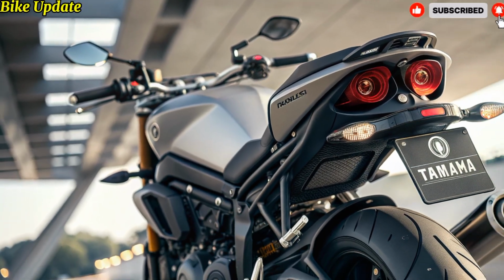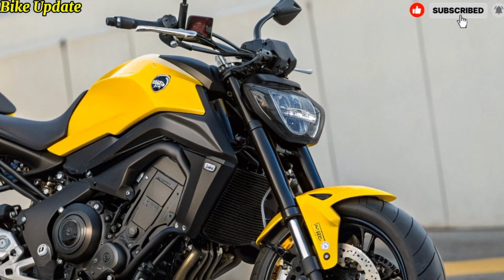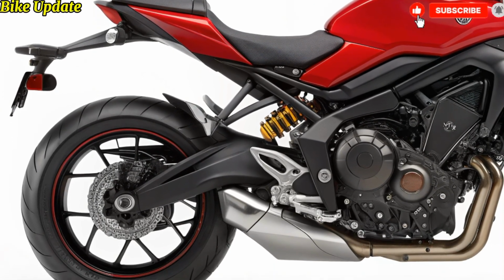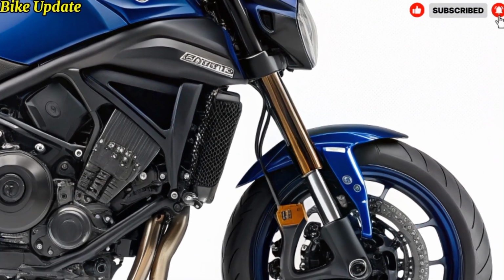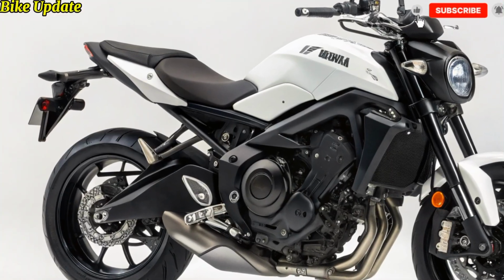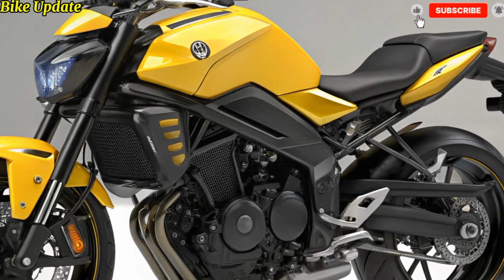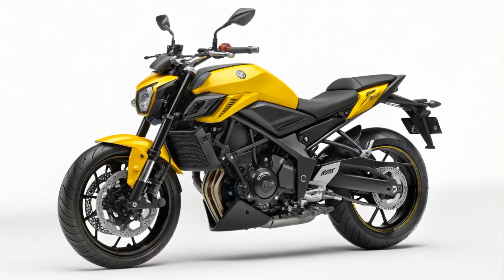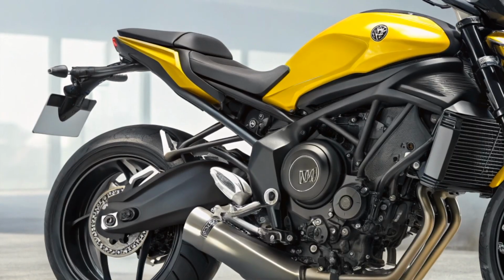New 2026 Yamaha MT-09 Finally Launched.!!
2026 Yamaha MT-09 — The Naked Beast Just Got INSANE!🔥 Full Review, Top Speed, Exhaust Sound & Ride Test!

🔥 The 2026 Yamaha MT-09 is finally here — and it’s absolutely mind-blowing! In this full review, we cover the new design, engine specs, exhaust sound, top speed, acceleration test, and how it stacks up against rivals like the Kawasaki Z900, Triumph Street Triple, and Ducati Monster.

💥 From the new quickshifter, ride modes, and advanced traction control, to the torque-heavy 890cc engine, Yamaha has truly built a performance monster for 2026.

📊 Whether you’re a motorcycle enthusiast, bike reviewer, or planning your next super naked purchase — this video dives deep into power delivery, fuel efficiency, handling, suspension tuning, and real-world riding experience.

🧤 Riding Gloves: [Your Link]
🏍️ Helmet: [Your Link]
🎥 Camera Gear: [Your Link]

🏁 Top 10 Cover (Thumbnail Text Ideas)

Use bold fonts, contrasting colors (red, yellow, white), and motion blur or flames for drama.

1. “2026 MT-09 = NEXT LEVEL POWER!”

2. “This Yamaha Just Broke the Rules 🔥”

3. “You Won’t Believe the New MT-09 Sound!”

4. “Yamaha’s Streetfighter Monster Is Back!”

5. “Fastest Naked Bike of 2026?! 😱”

6. “The MT-09 That DESTROYS Everything!”

7. “Yamaha’s 2026 Update is INSANE!”

8. “From Mild to WILD – MT-09 Evolution!”

9. “Real Rider Review: Brutal Power!”

10. “MT-09 2026 – The Future of Naked Bikes!”

🏷️ Hashtags (SEO + High CPM Focused)